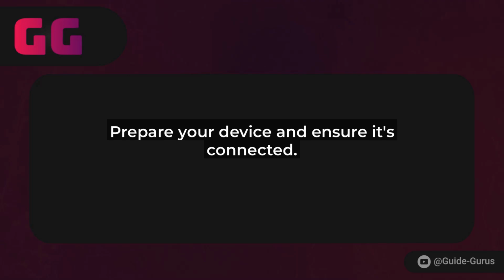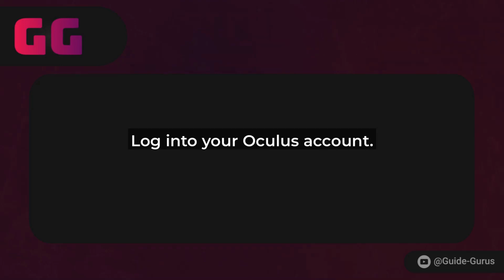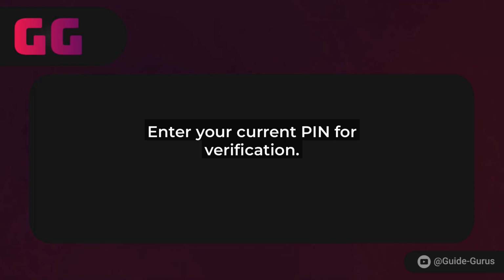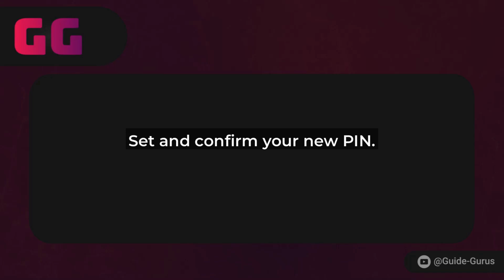How To Change Your Oculus PIN 2025